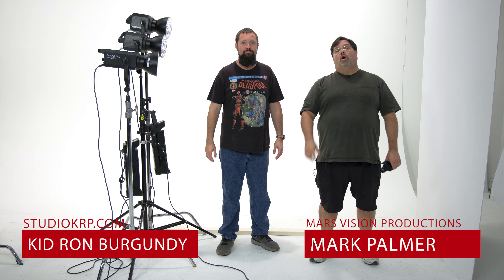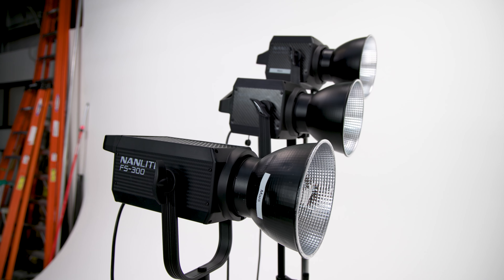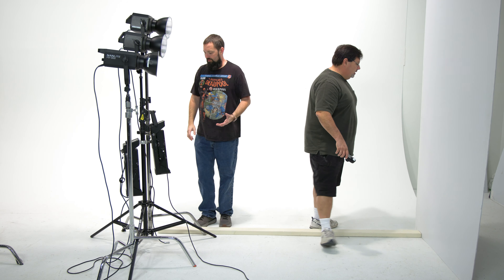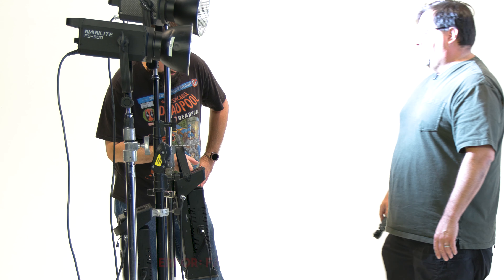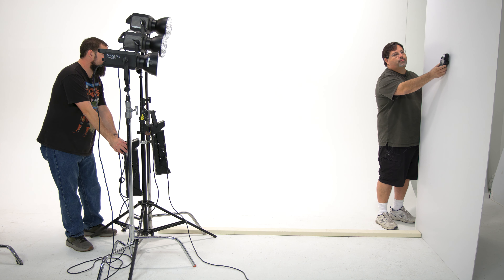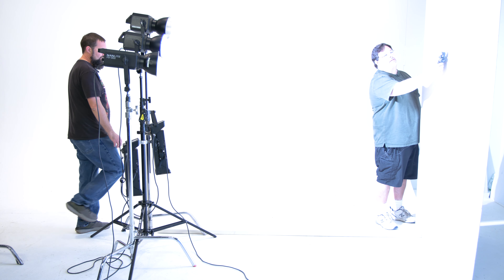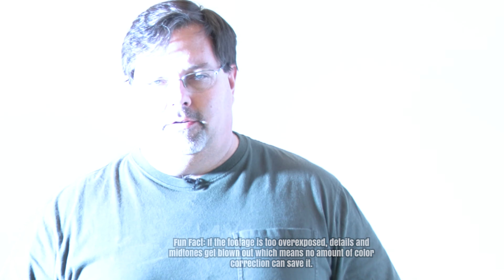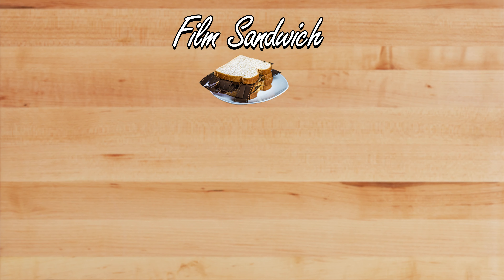You Won't Believe the Difference 1 Year Makes on Nanlite Forza 500